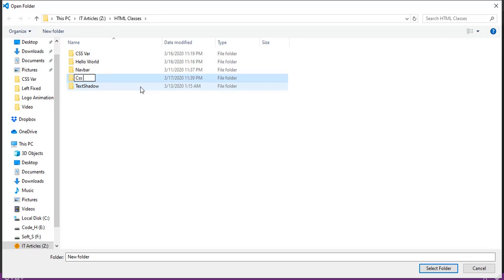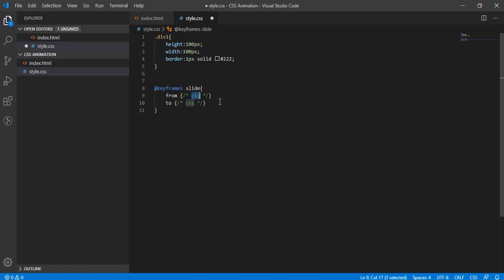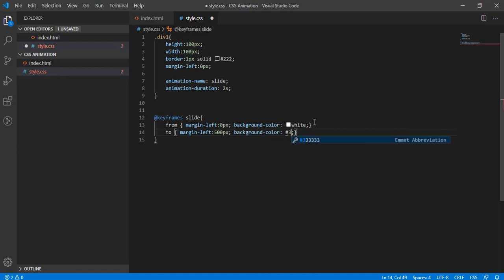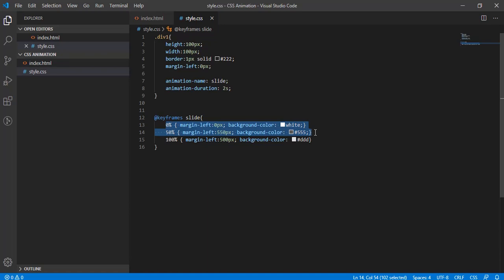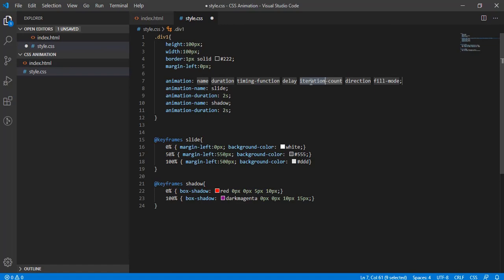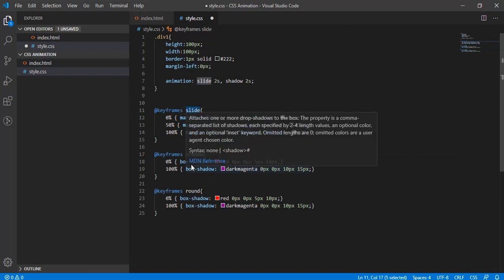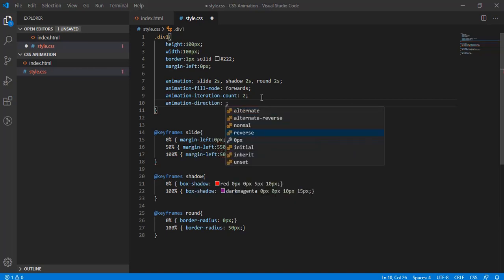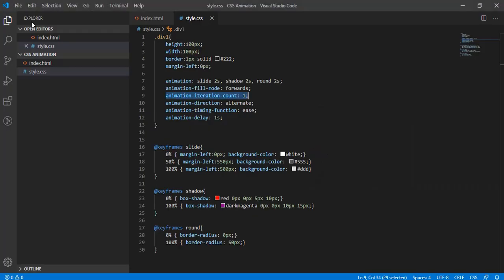Animation in CSS3 without Javascript | IT Articles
we will learn about creating our own animation in CSS, you can apply such animation to any html element without javascript.